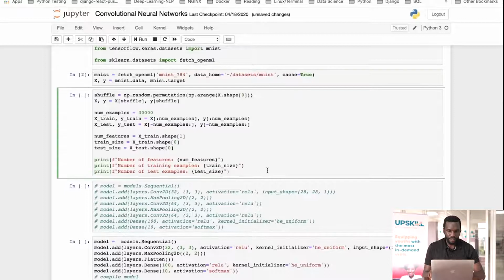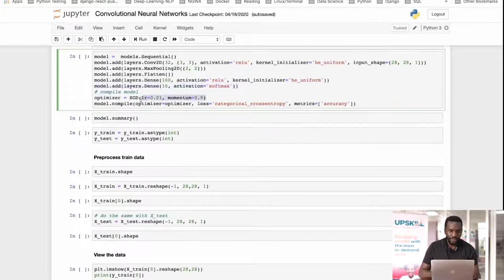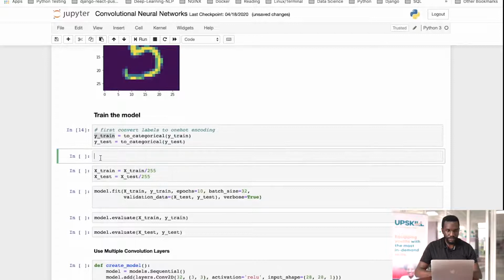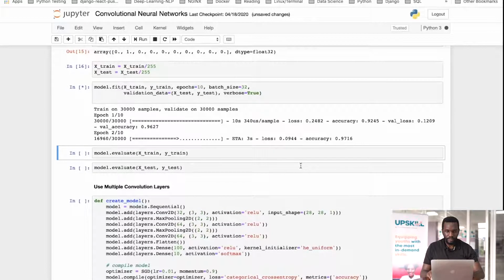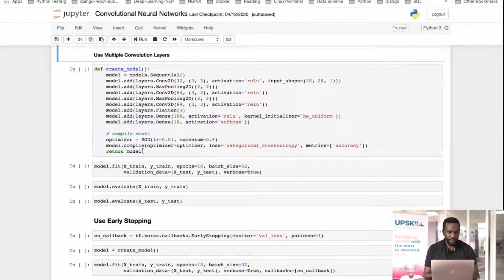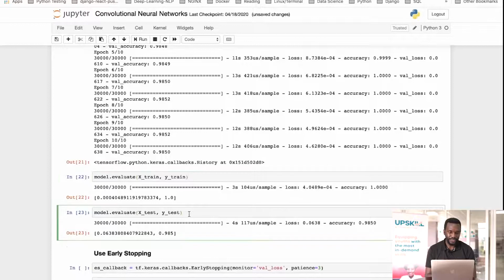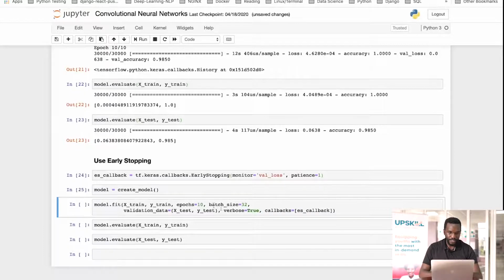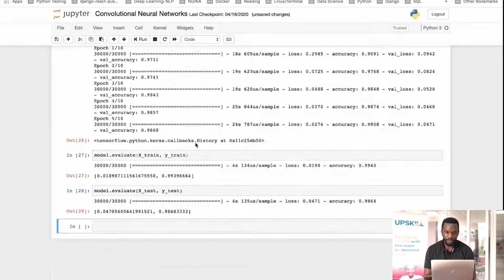Convolutional Neural networks (CNN) with Brian Musisi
In this session we will implement a convolutional neural network (CNN). We will use CNN on our earlier task of classifying digits from the MNIST data set.